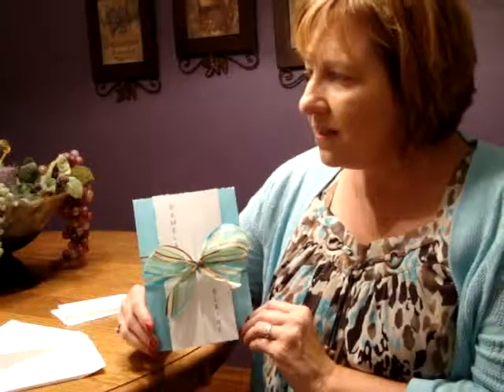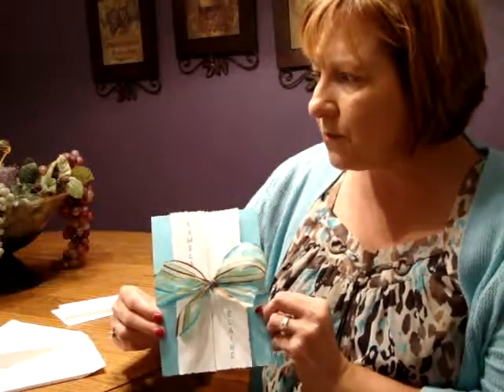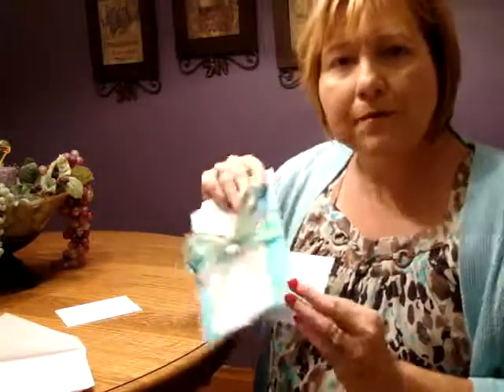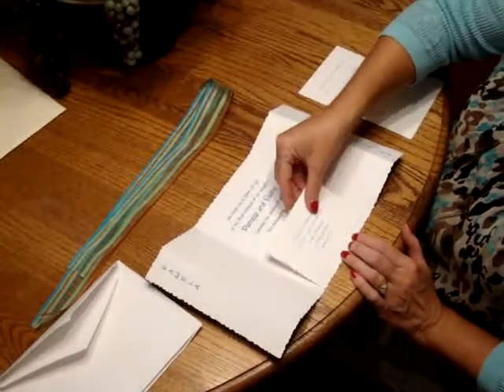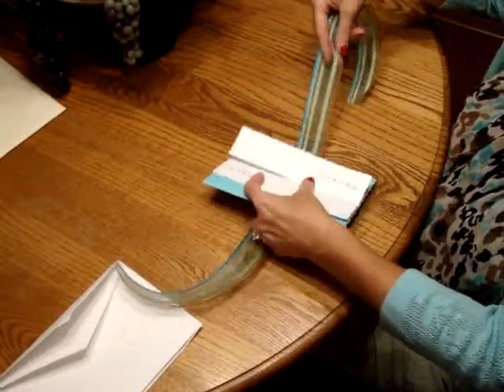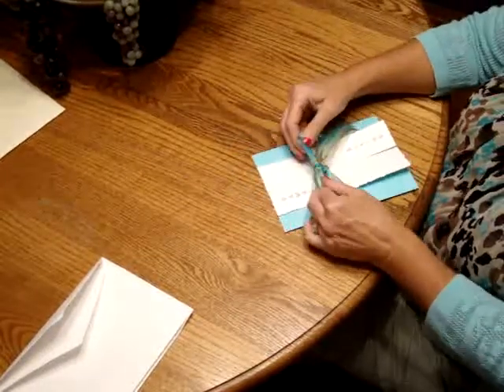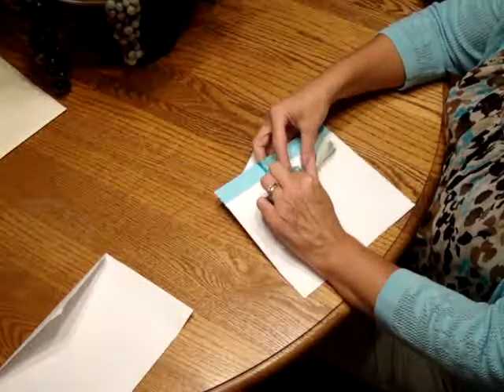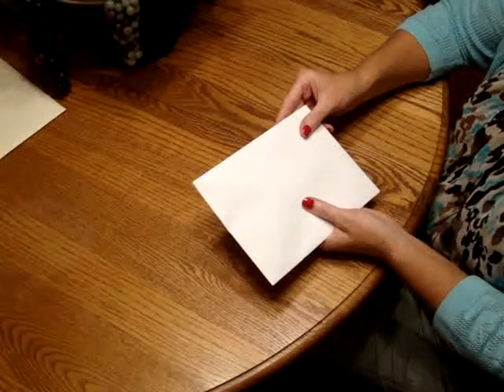Bat Mitzvah Invitation - Adorable Aqua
Demonstration and Assembly Instructions for the Adorable Aqua Bat Mitzvah Invitation from Invitations4Less.com